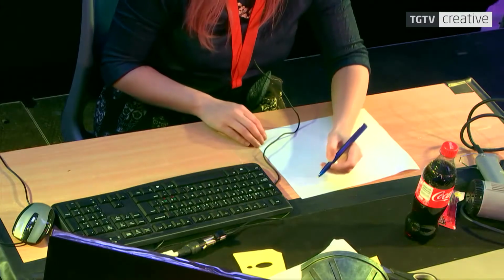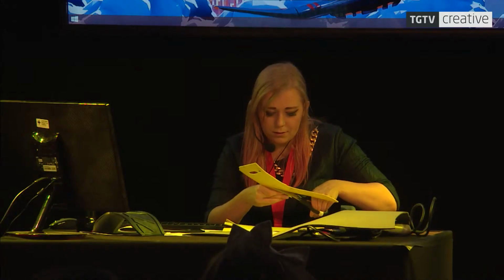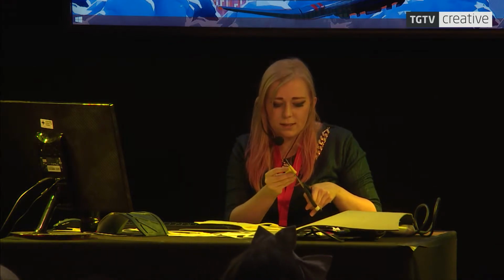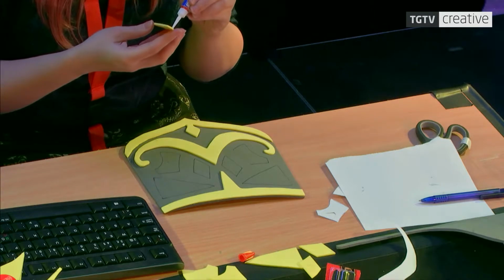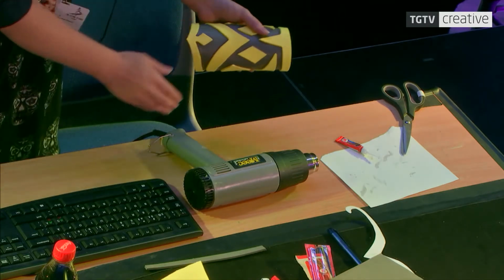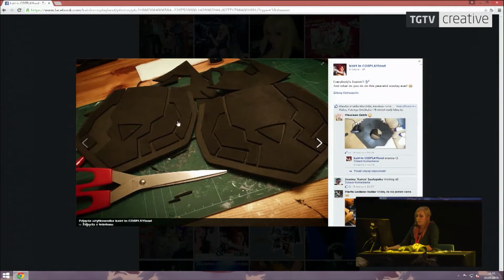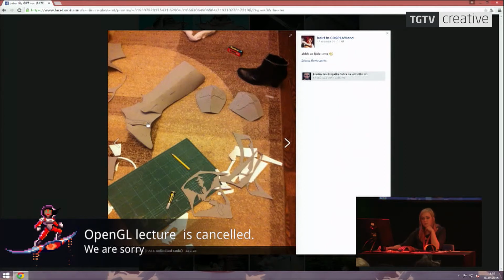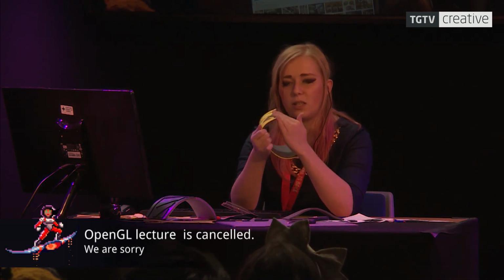TG15 - Workshop - Cosplay Form armor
We bet you always wanted to make some cool armor for your Cosplay and now you're getting a chance to see how it works.
Kairi will talk about resources and make a little bit of armor. Stay on top of all the latest from us at The Gathering!